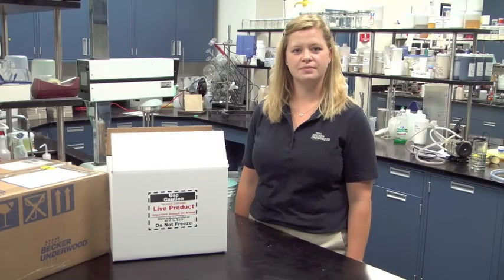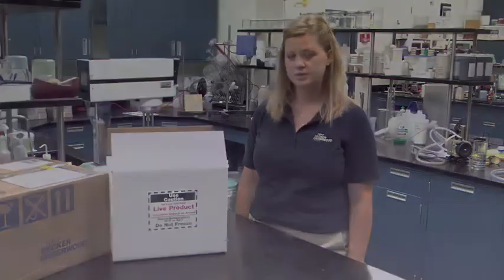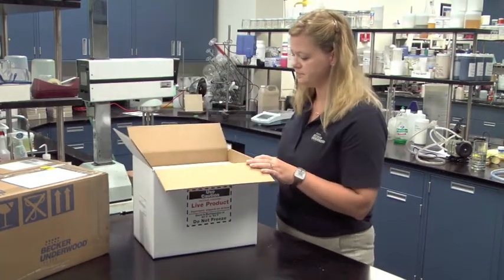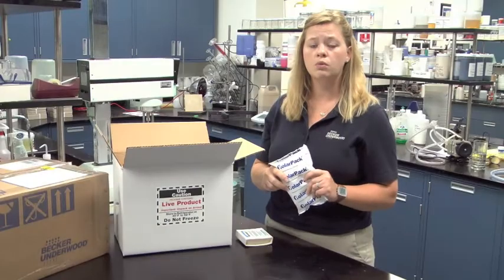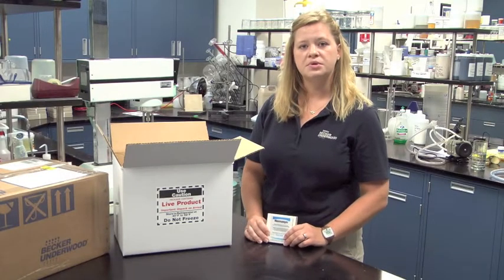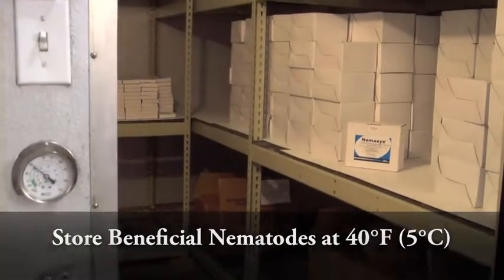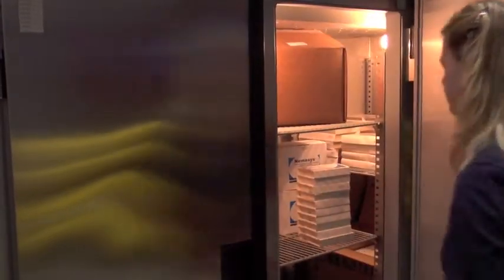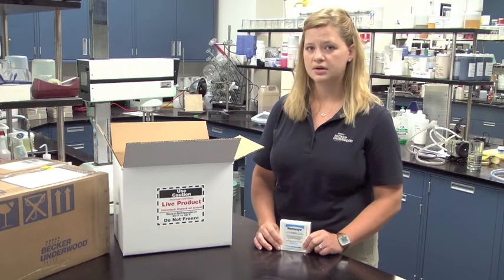Proper Storage and Handling of Beneficial Nematodes | Becker Underwood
Becker Underwood's Julie Graesch explains the best way to handle and store your beneficial nematodes. Julie is a Nematode Field Development Specialist at Becker Underwood.